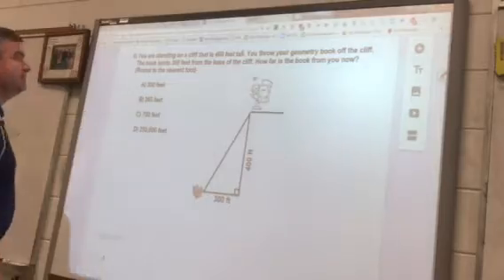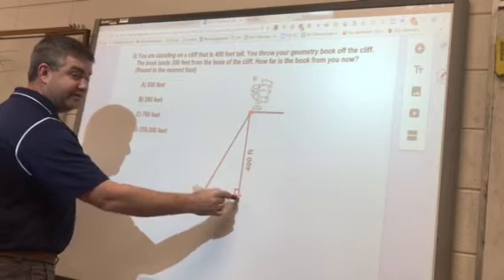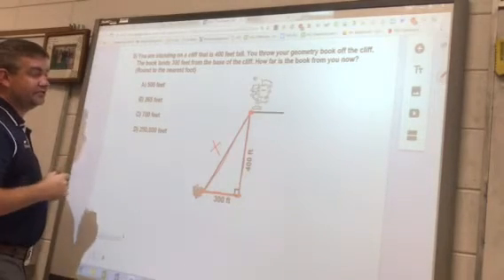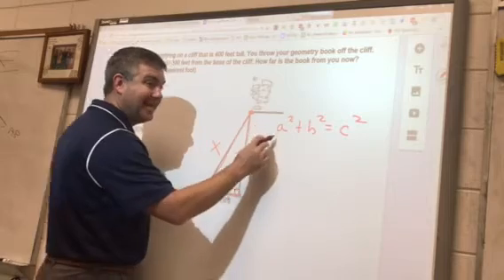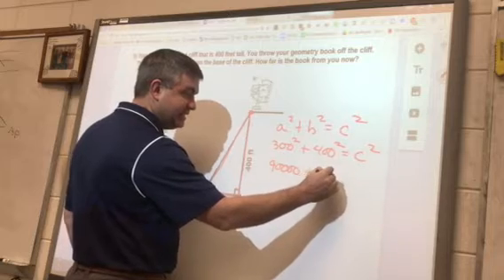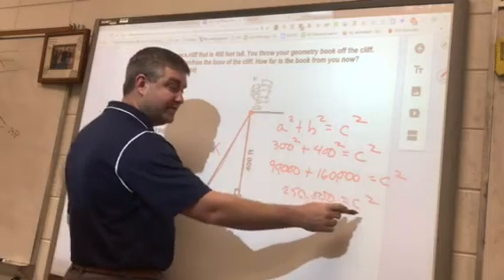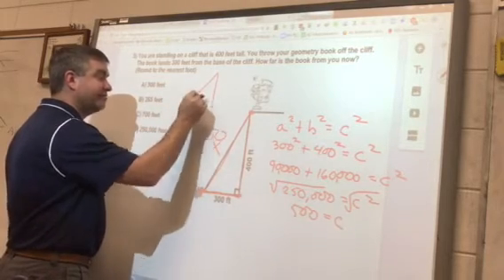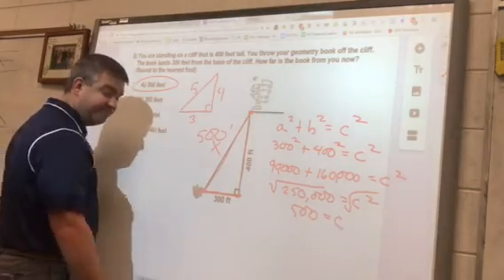Unit 2 Review Q5